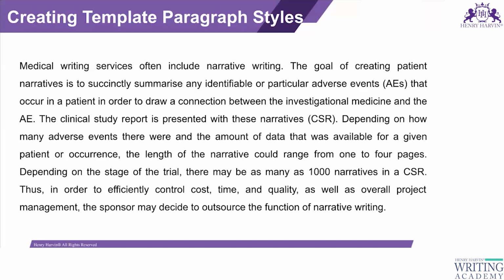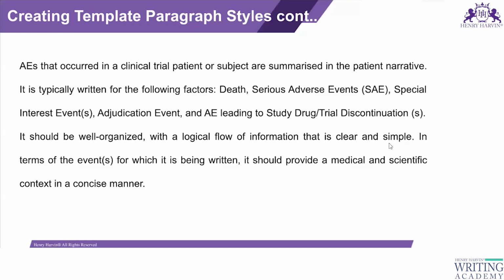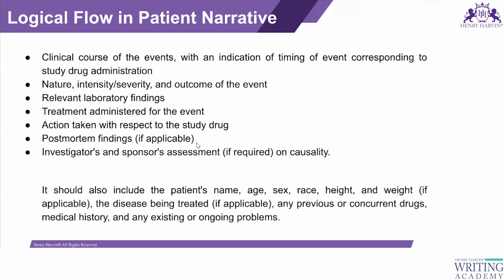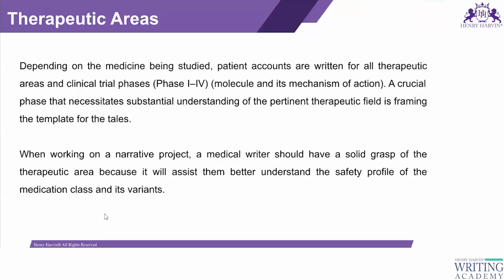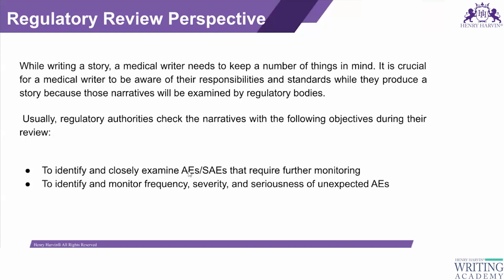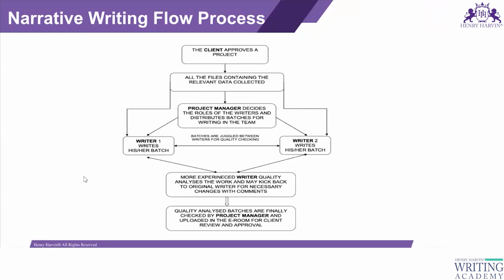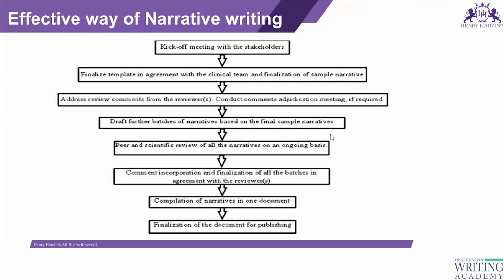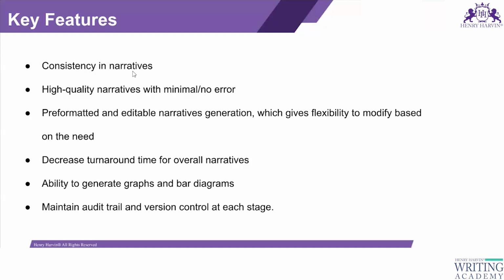How to Create Template Paragraph Styles? || Medical Writing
🌐 Welcome to a comprehensive tutorial on creating template paragraph styles for effective medical writing, presented by Henry Harvin Education! 📝💻 In this detailed video, we dive into the essential techniques and best practices for designing and implementing paragraph styles within document templates. Whether you're a healthcare professional, medical writer, or student aspiring to enhance your writing proficiency, this tutorial promises to equip you with the skills needed to streamline your writing process and maintain consistency across documents.

🖋️ **Understanding the Importance of Template Paragraph Styles:**
Embark on a journey to grasp the significance of template paragraph styles in medical writing. Explore how the consistent application of predefined styles enhances document organization, readability, and professionalism, while also saving time and effort during the writing and editing process.

🎨 **Designing Custom Paragraph Styles:**
Learn how to create custom paragraph styles tailored to your specific document requirements. Discover techniques for defining attributes such as font, size, alignment, spacing, indentation, and numbering to achieve a cohesive and visually appealing layout.

🔍 **Navigating Style Options and Settings:**
Navigate through the style options and settings available in popular word processing software such as Microsoft Word. Gain insights into advanced features like character styles, paragraph spacing, line spacing, and indentation options to customize your document formatting with precision.

📊 **Implementing Consistent Formatting Across Documents:**
Explore strategies for implementing consistent formatting across multiple documents using template paragraph styles. Learn how to create and apply style templates, import and export styles between documents, and troubleshoot formatting discrepancies to maintain uniformity and professionalism.

📝 **Optimizing Efficiency in Medical Writing Workflows:**
Discover time-saving tips and tricks for optimizing your medical writing workflows with template paragraph styles. Explore techniques for automating repetitive tasks, creating document templates, and establishing style guides to streamline the writing and editing process.

👨‍💼 **Practical Application and Case Studies:**
Immerse yourself in practical application exercises and case studies that demonstrate the effective use of template paragraph styles in medical writing. Analyze real-world examples and learn from successful implementations of style templates in various healthcare documentation contexts.

🎓 **Continued Learning with Henry Harvin Education:**
Take your medical writing skills to the next level with Henry Harvin Education's specialized courses and workshops. Whether you're looking to enhance your proficiency in document formatting, improve writing clarity, or master advanced writing techniques, our expert-led training programs offer invaluable insights and practical experience.

👉 Ready to elevate your medical writing with template paragraph styles? Hit play now and unlock the secrets to creating professional and consistent documents with ease! 🌟📝💡